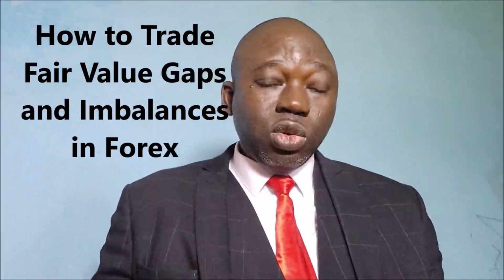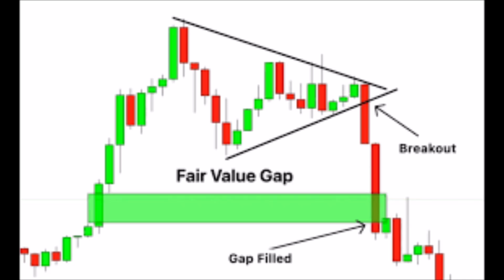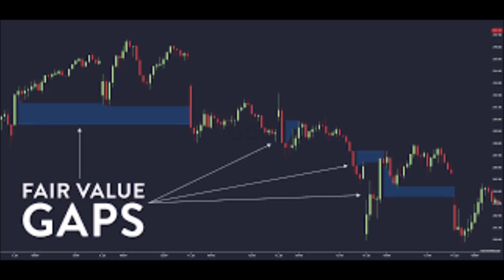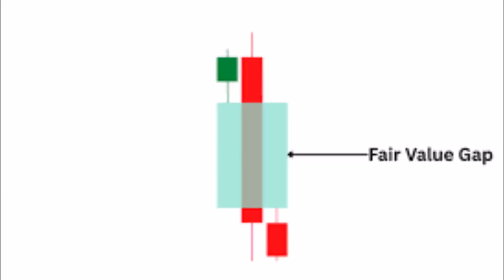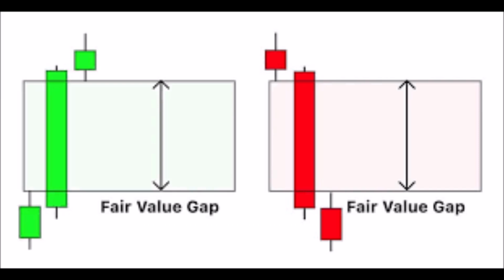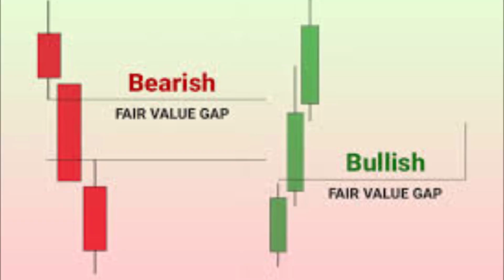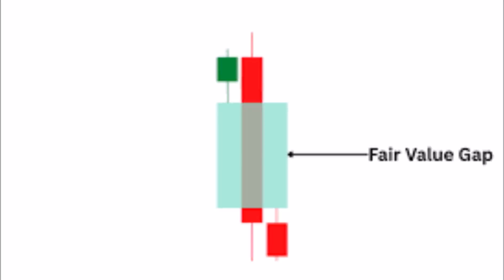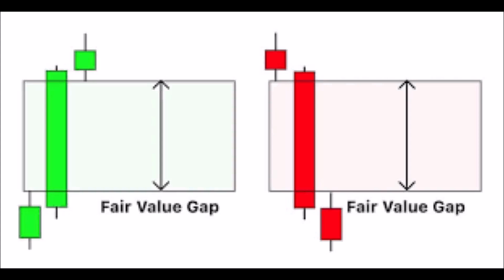How to Trade Fair Value Gaps and Imbalances in Forex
Fair Value Gaps (FVGs) and Imbalances are some of the most powerful concepts used by smart money traders.

In this video, you’ll learn **exactly how to identify, interpret, and trade FVGs and market imbalances** like a professional.

We will cover:

* What Fair Value Gaps and Imbalances truly mean
* How institutions create FVGs
* The best timeframe to trade them
* How to use FVGs to catch high-probability entries
* When to avoid FVG setups
* Real chart examples to guide you
* A simple FVG trading strategy you can apply today

Whether you’re a beginner or an experienced trader, this breakdown will help you understand market structure more clearly and improve your trading accuracy.

If you want to level up your trading using smart money concepts (SMC), this is the video for you.